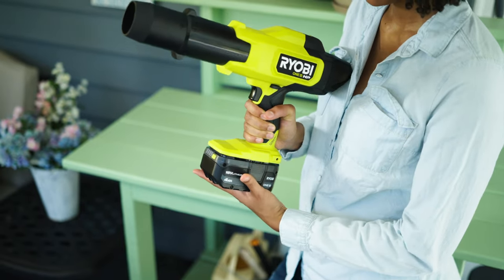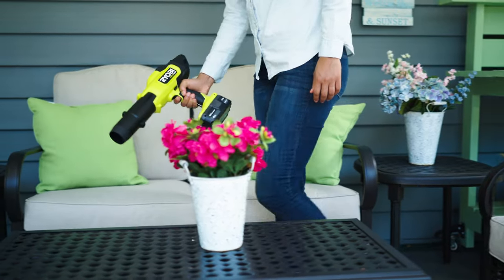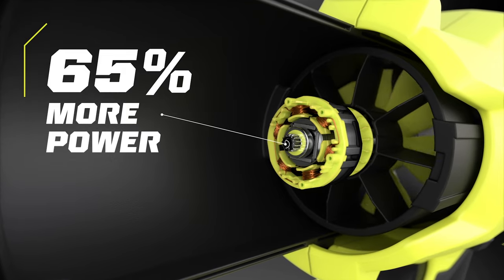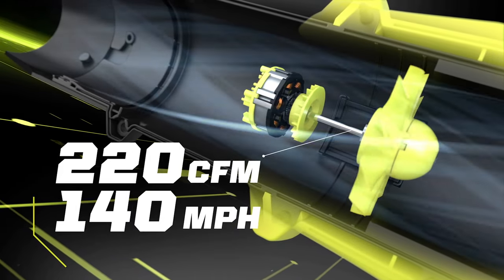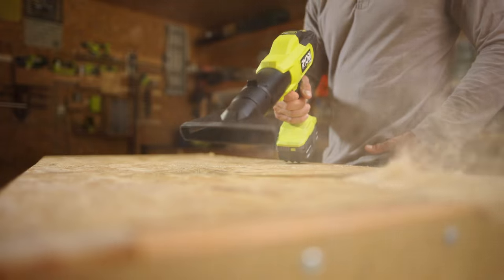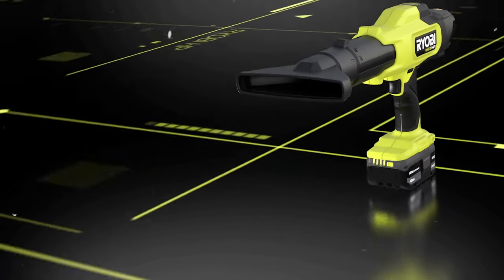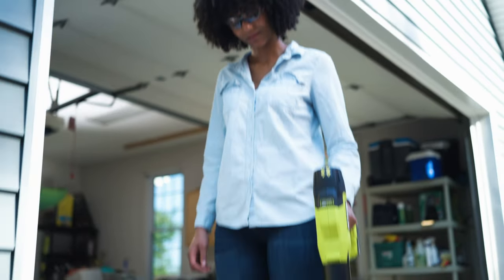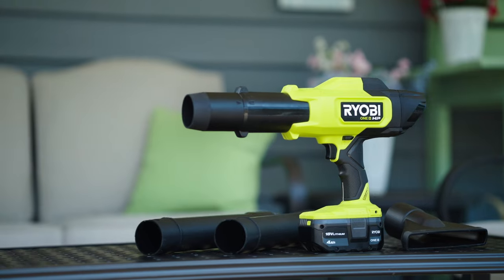Industry's MOST POWERFUL Compact Blower! | RYOBI 18V ONE+ HP Compact Brushless 220 CFM Blower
RYOBI ONE+ HP technology combines a powerful brushless motor, advanced electronics, and high performance lithium technology to deliver up to 220 CFM and 140 MPH, making this blower ideal for tackling hard surfaces such as garages, patios and vehicles.

Compliment your Outdoor equipment with our wide variety of RYOBI accessories and attachments for any application. From replacement mower blades and string trimmer line to all new attachments to enhance your solutions. Click the link below to complete your collection!